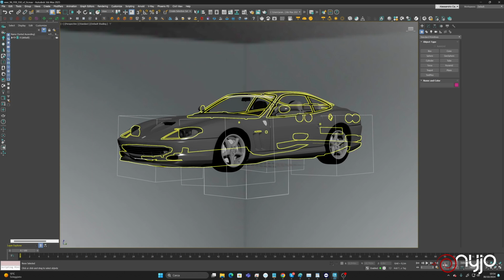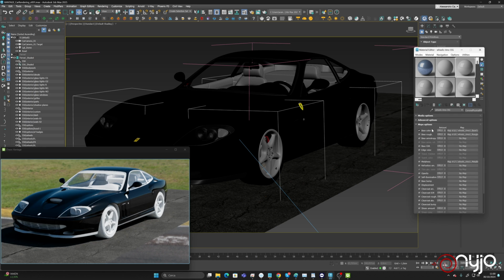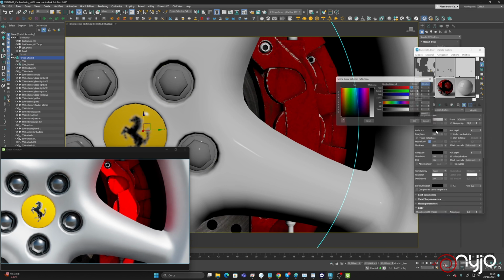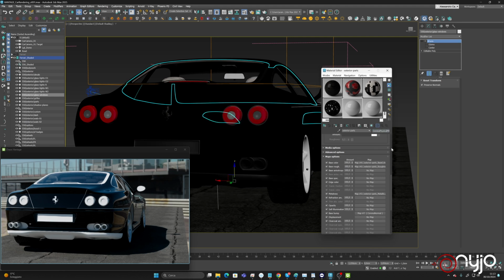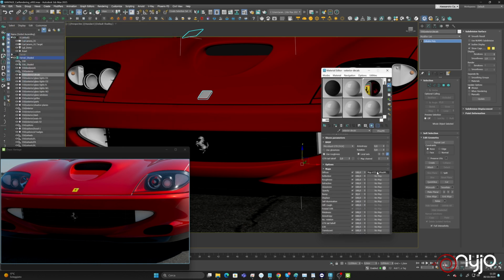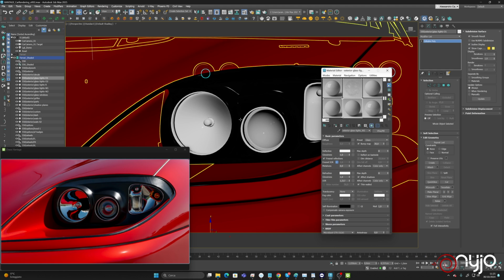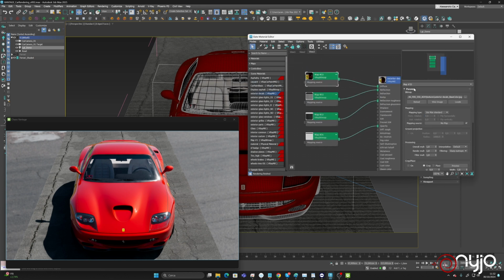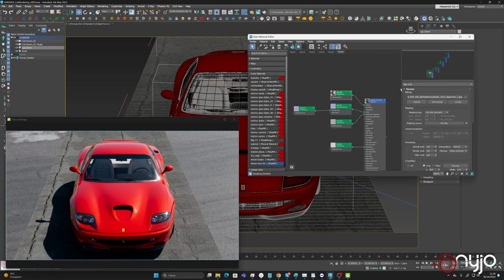Chaos Vantage Series by Nyjo FX - ArchViz & Car Rendering - Part 2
Chaos Vantage is an amazing realtime raytracer developed by Chaos so we decided to prepare this nice free tutorial series to talk about it exploring different workflow.

In Part 2 we start working fully on car rendering techniques using Vantage. Picking the complete car scene with materials and textures, we'll cover how to convert all shaders from Corona to V-Ray manually preparing basic simple materials, taking care about naming and general setup using Vantage as a realtime rendered viewport over 3ds max.

In coming videos we'll work on making better materials, and preparing the environment.

Please let us know if you'd like to see more tutorials about Vantage exploring key features, including intuitive navigation, seamless integration with popular  tools, using it in production as a super-fast rendering engine, and tips for maximizing your workflow. Whether you’re a seasoned pro or just starting out, this software is a game changer you won't want to miss!